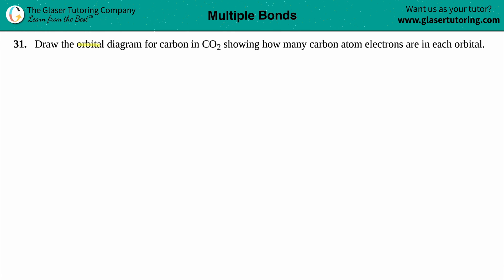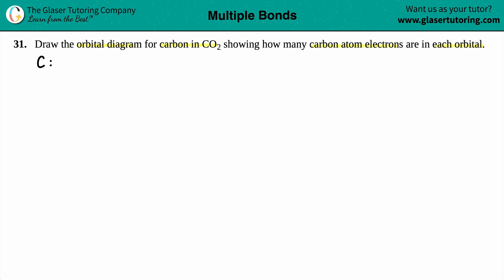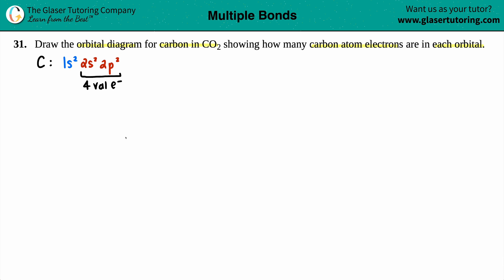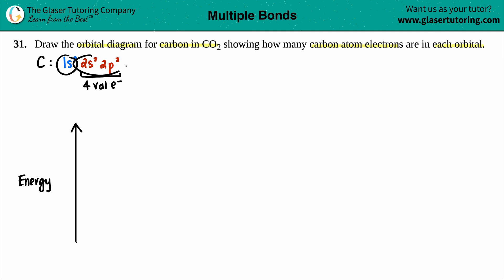8.31 | Draw the orbital diagram for carbon in CO2 showing how many carbon atom electrons are in each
Draw the orbital diagram for carbon in CO2 showing how many carbon atom electrons are in each orbital.